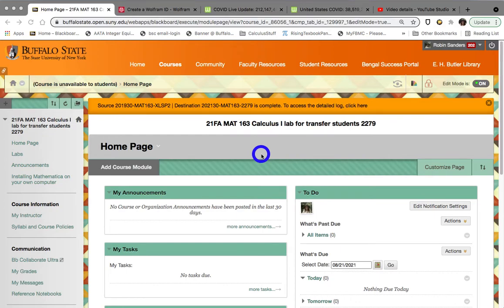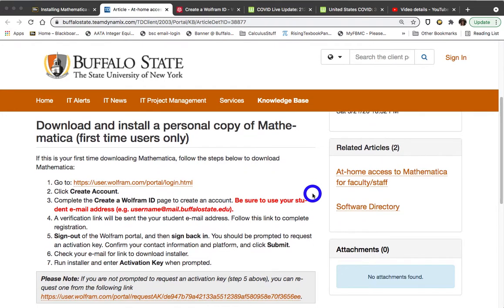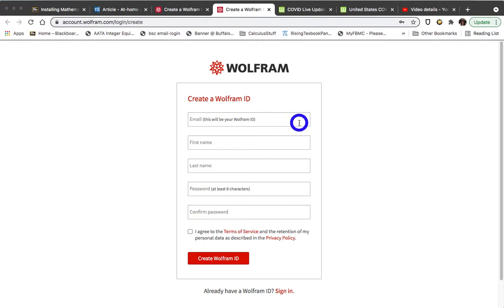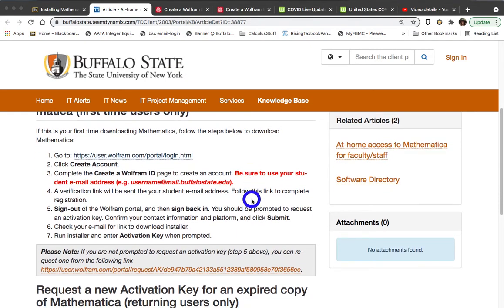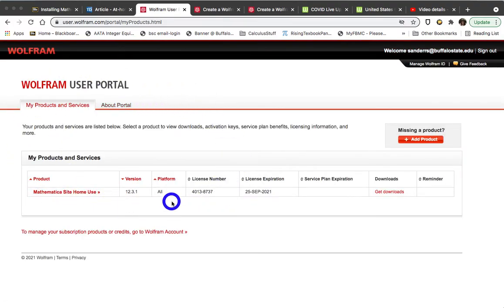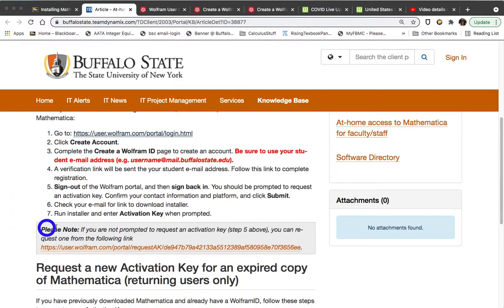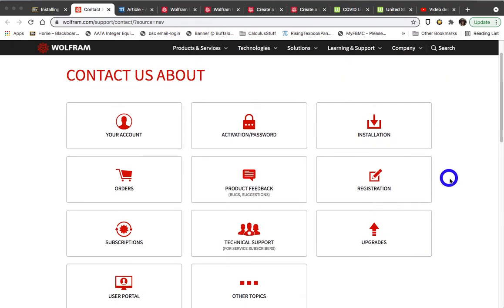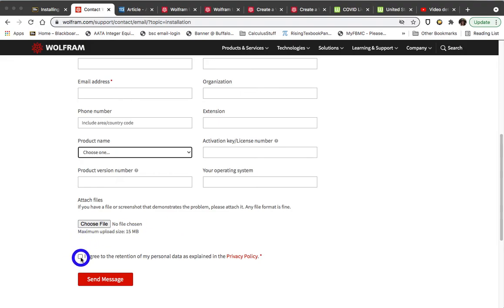02 Installing Mathematica on your computer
These instructions will only work for students enrolled at Buffalo State College.